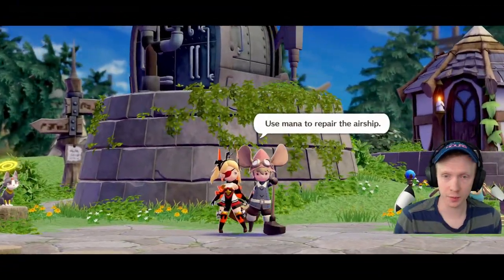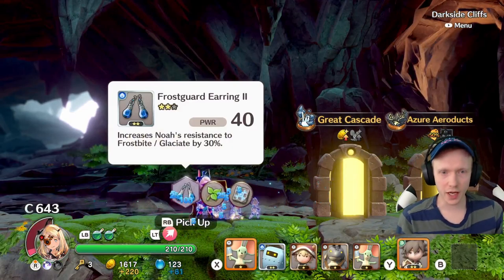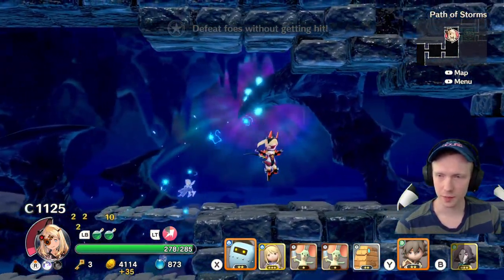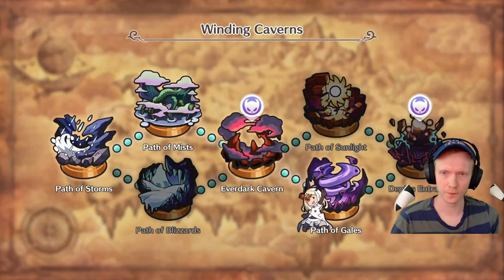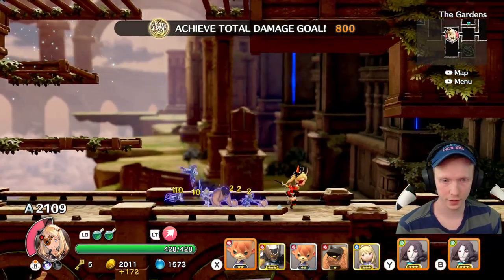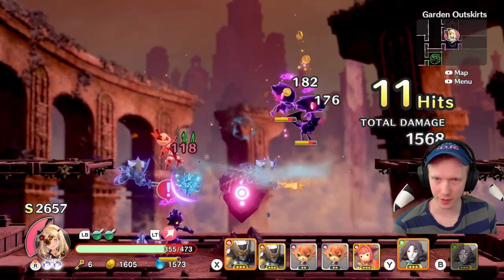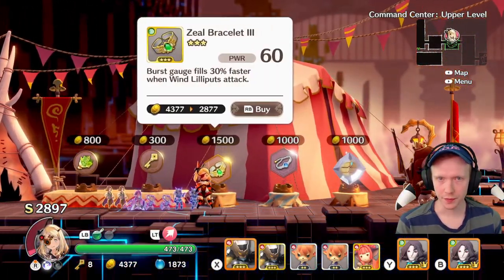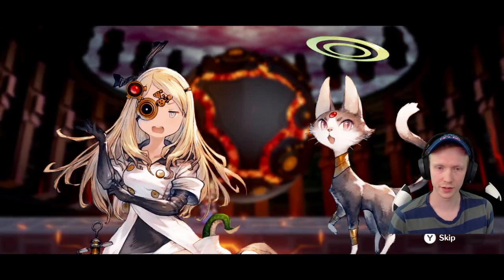WE BEAT THE GAME?! Flameaxe Noah Carried Us All The Way! | Little Noah: Scion of Paradise Finale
Chill in our discord community for the best memes about twins.